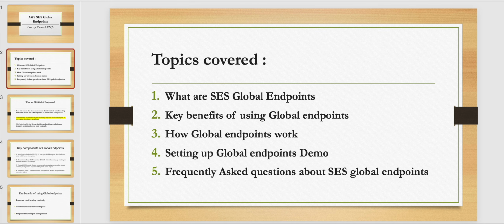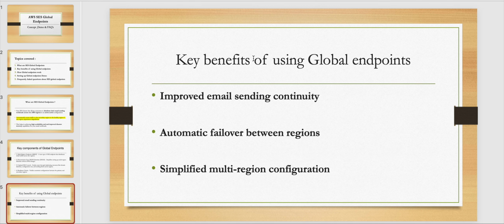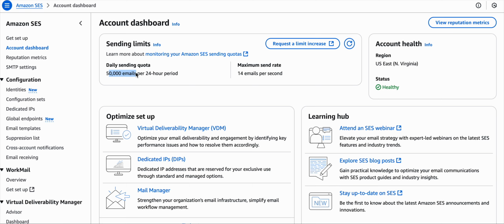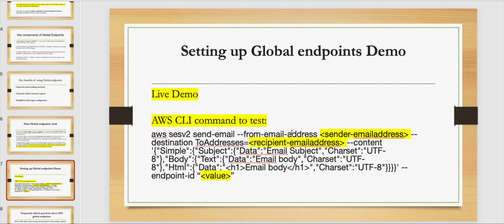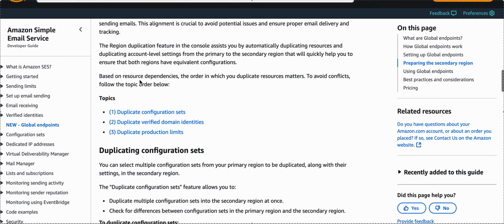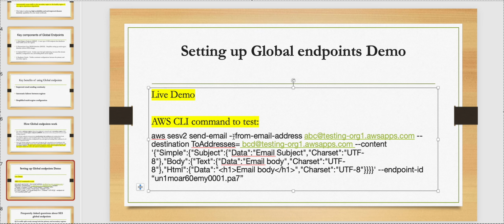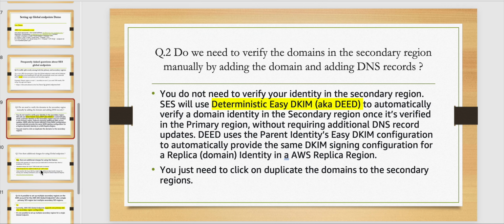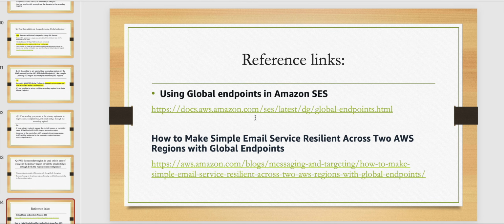AWS SES Global Endpoints Explaination & Live Demo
This videos is about SES Global Endpoints, a new feature launched by AWS SES recently. It discusses the need for configuring Global Endpoints and has a live demo on how to configure global endpoints for your sending which will lead to improving your architecture availability and improved disaster recovery capabilities for your email workloads.

Links:

Using Global endpoints in Amazon SES

How to Make Simple Email Service Resilient Across Two AWS Regions with Global Endpoints

Complete CLI command in pinned comment: